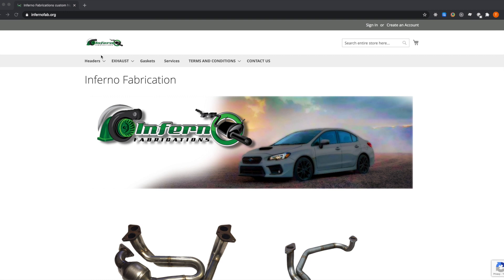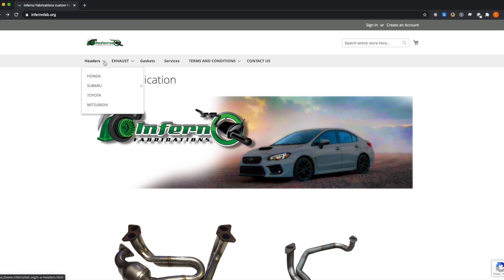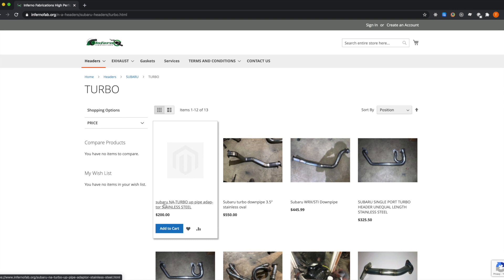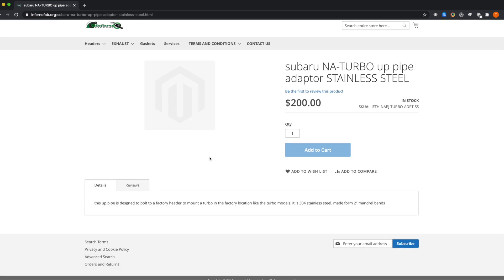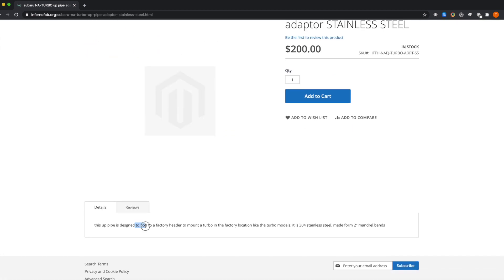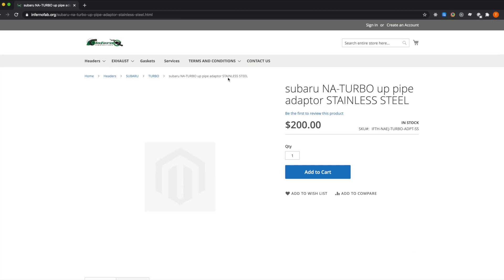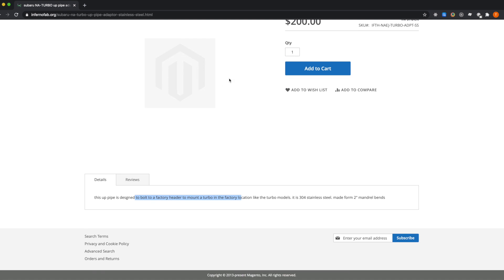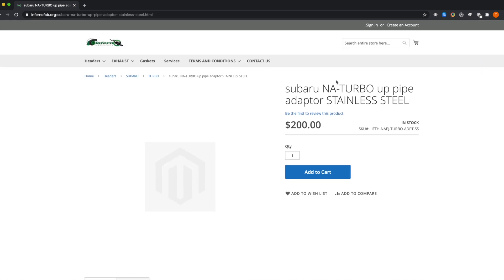Subaru EJ22 Turbo Build Part 2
Very small update to the turbo build.  I have yet to receive the uppipe ordered, but do reveal the vendor.